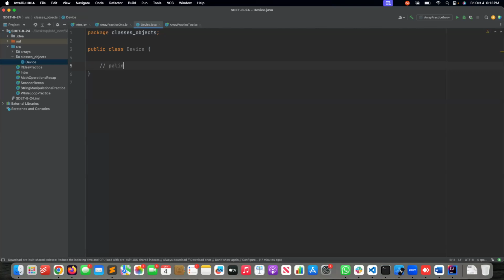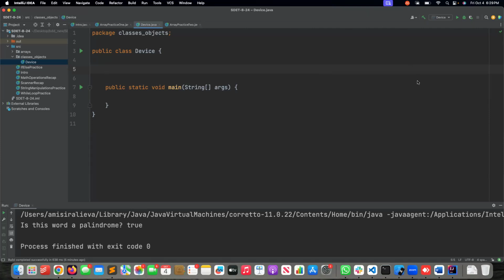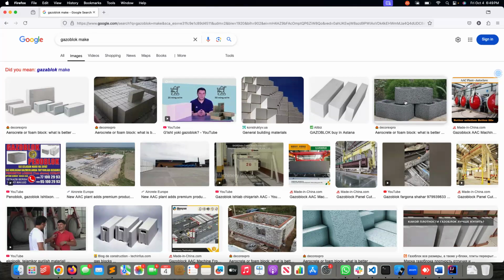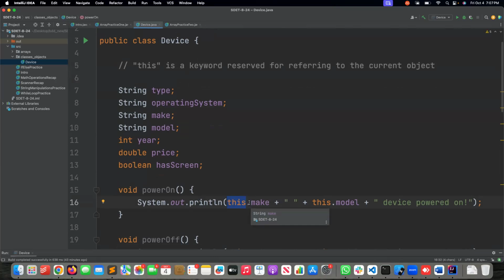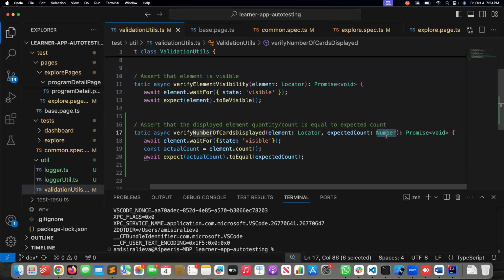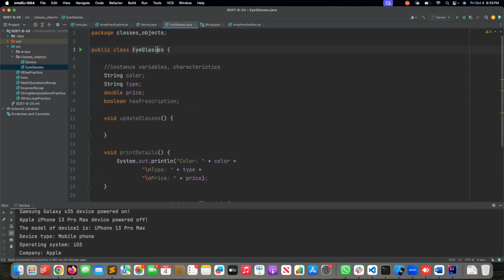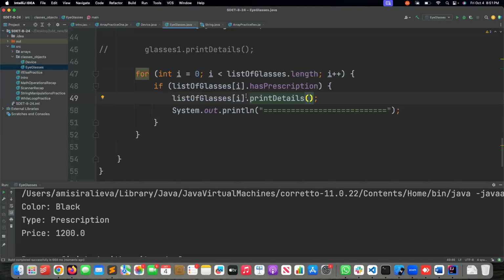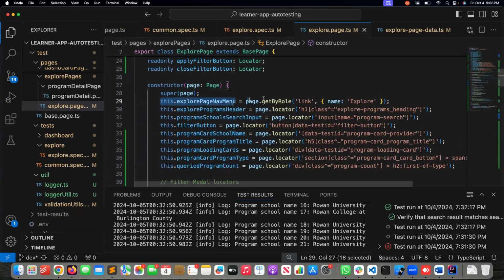Day 41 - Class and Objects with constructor